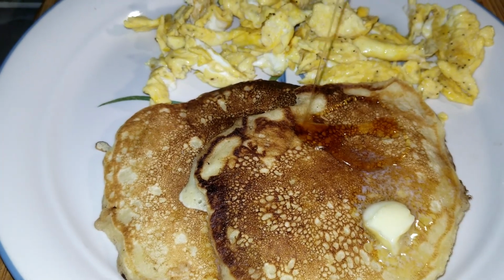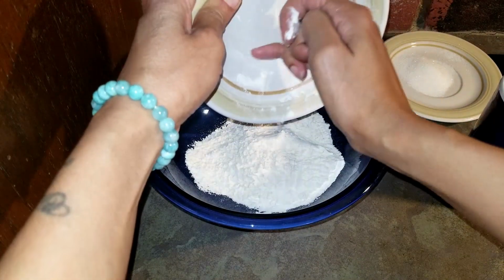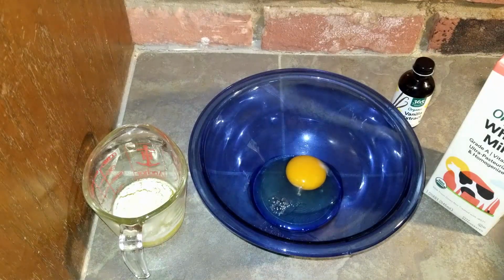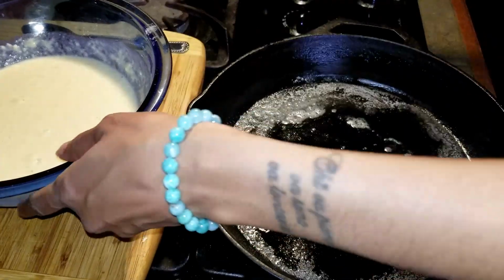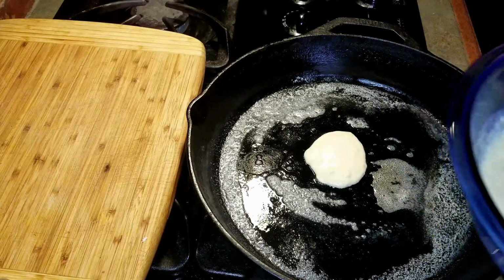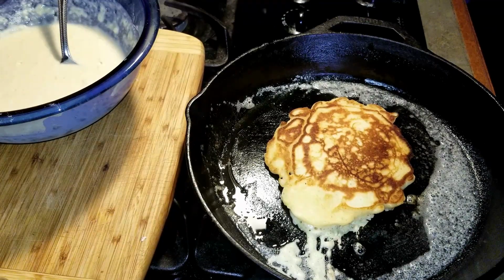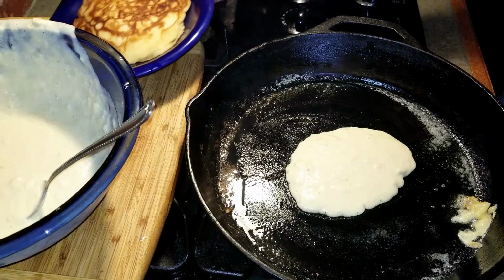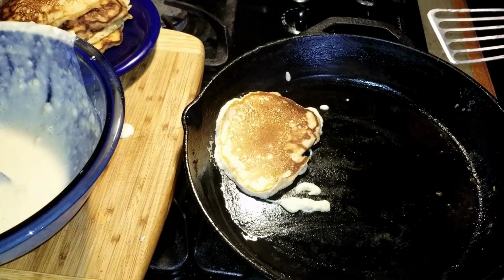pancakes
Enjoy some pancakes on a Saturday, these are great!